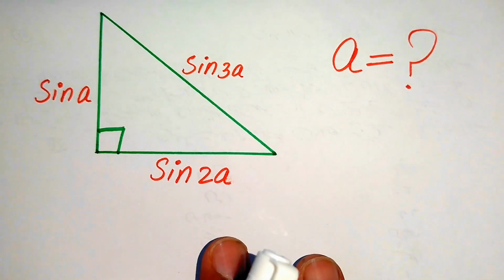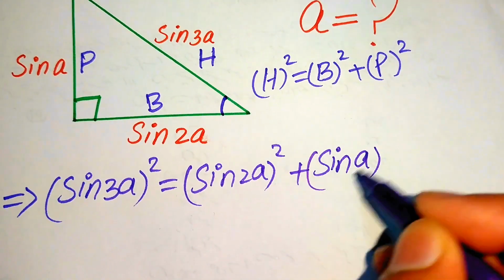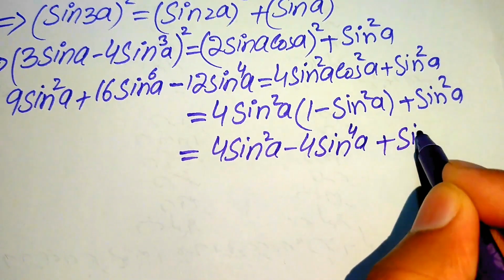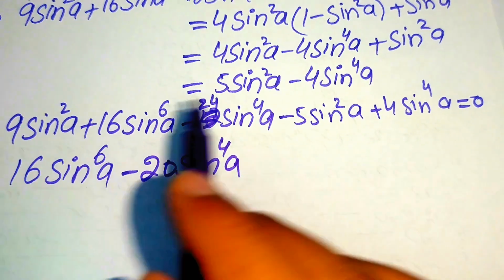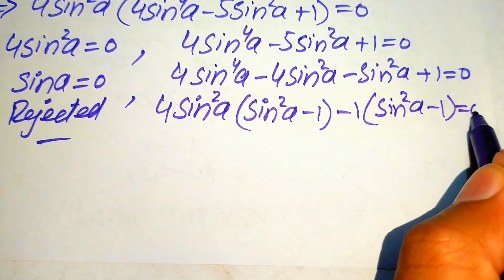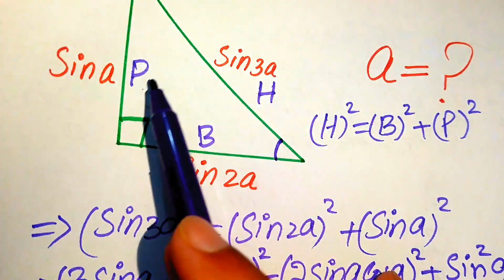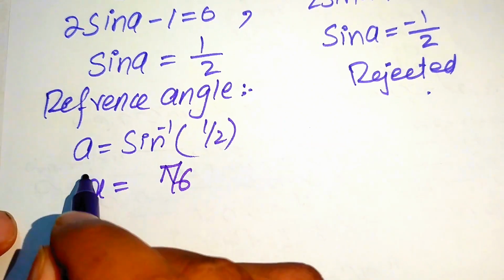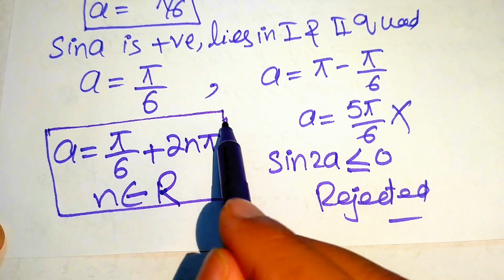Math Olympiad Geometry Problem | How to Solve for "a" in this problem?